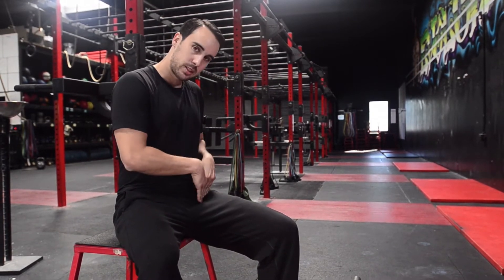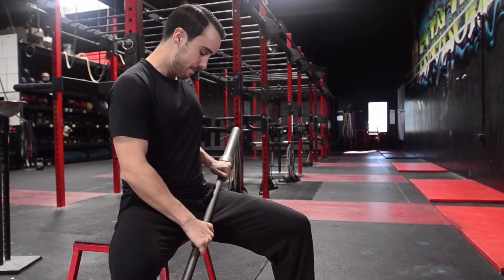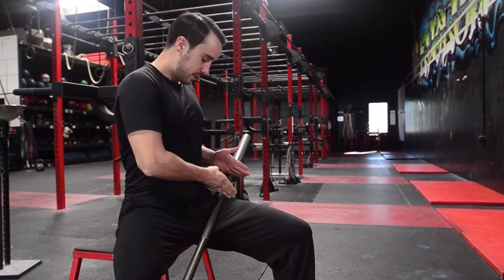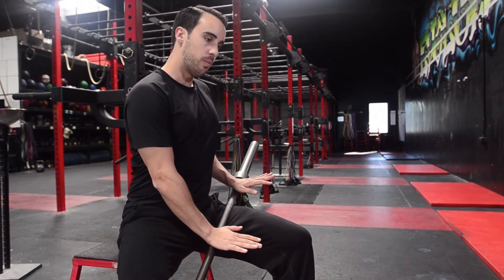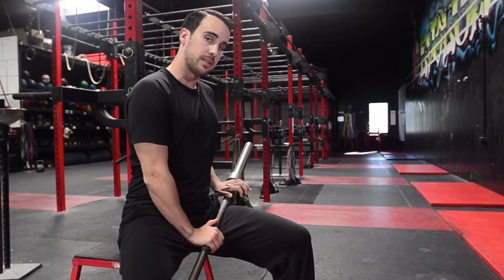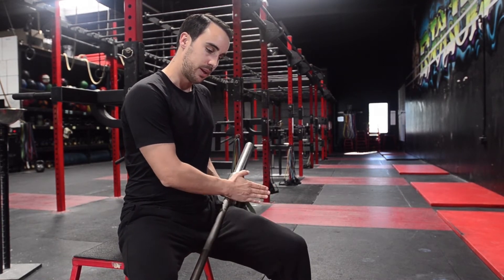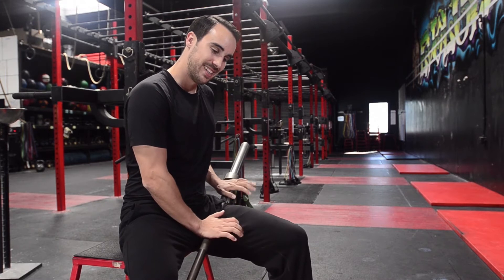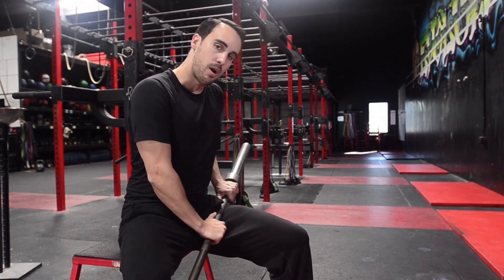Release the Hip Flexors for Deeper Squats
READ THE FULL "DEEP SQUATS" ARTICLE:
Shane Dowd - CES, CMP